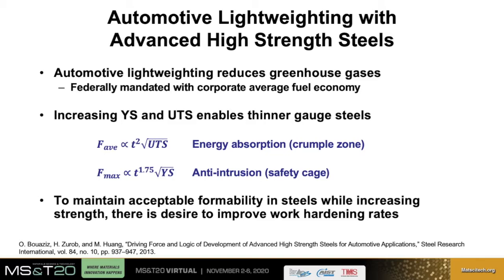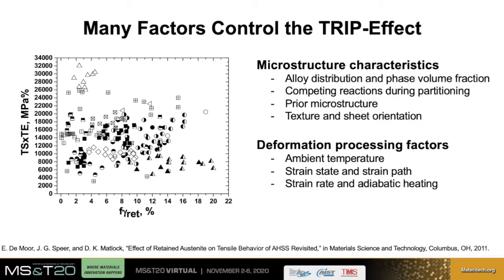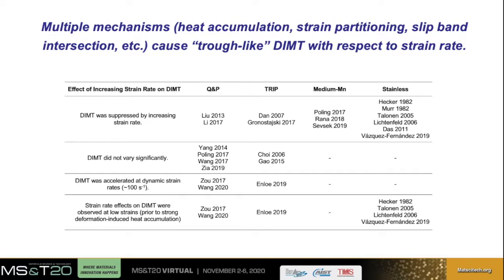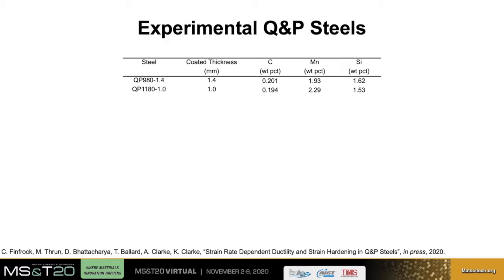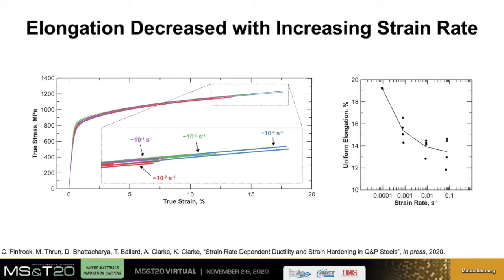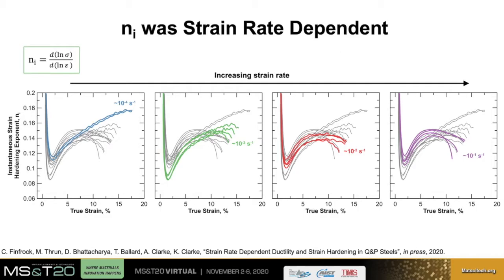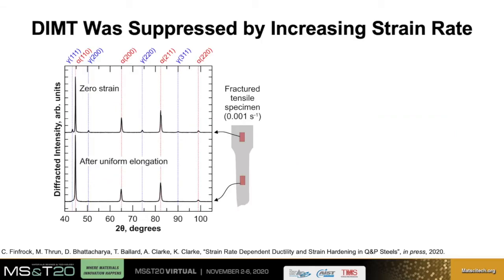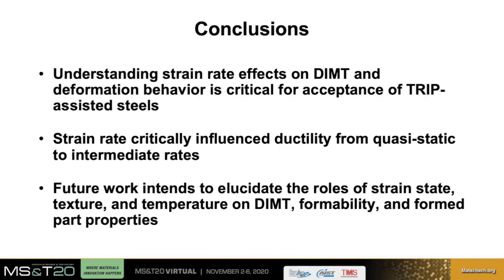Austenite Stability and Strain Localization in Q&P Steels Deformed at Dynamic Strain Rates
Presented at MS&T20 Virtual, 2-6 November 2020
CHris Finfrock, Trevor Ballard, Diptak Bhattacharya, Gus Becker, John Copley, Ben Ellyson, Melissa Thrun, Jonah Klemm-Toole, Amy Clarke, Kester Clarke, Colorado School of Mines
Successful application of the quenching and partitioning (Q&P) process using commercial production equipment has led to promising combinations of strength and ductility. This noteworthy mechanical performance is caused by the TRIP effect, whereby the deformation induced transformation of austenite to martensite suppresses strain localization. Predicting the deformation response of Q&P steels at the dynamic rates reached during stamping operations and crash scenarios remains a significant challenge, because the austenite transformation is inherently sensitive to temperature, strain rate, and strain path. Recent studies have reported variations in toughness at elevated strain rates and temperatures. To determine the cause of this behavior, interrupted mechanical testing and synchrotron experiments were performed, to quantify the extent of the austenite transformation over a range of strain rates and temperatures. In this talk, potential causes for the shift in deformation behavior, such as strain rate sensitivity and adiabatic heat accumulation, are evaluated in the context of the martensite transformation.